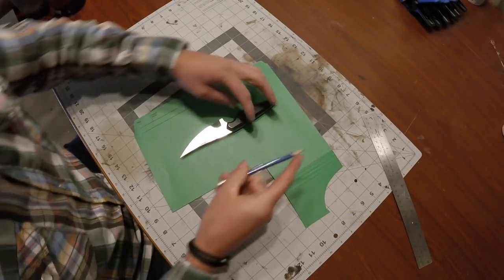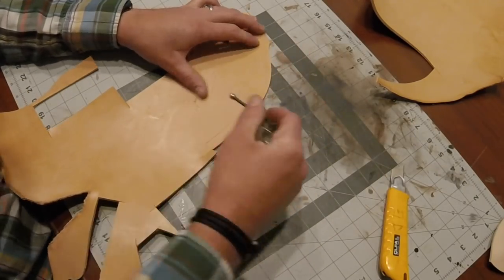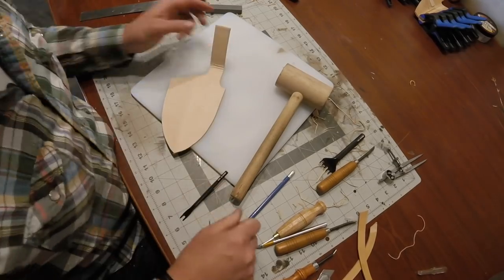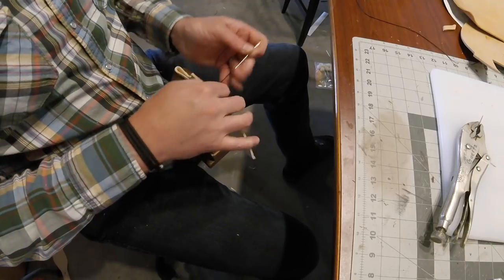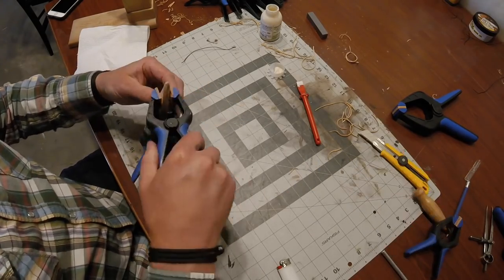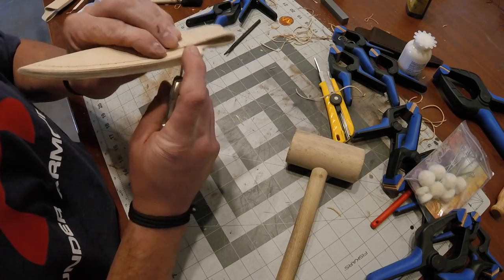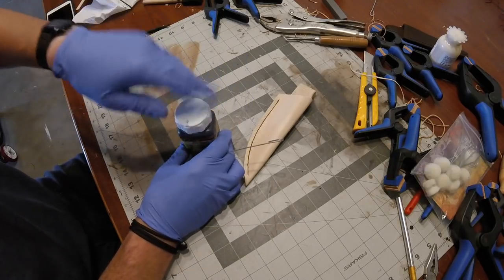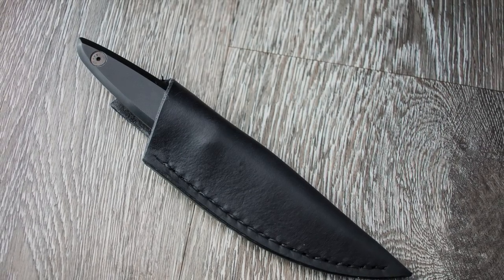How to make a Leather Sheath - (for the Crooked Finger)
In this video I make a leather sheath for the Crooked Finger knife I made in the last video.

Mailing Address:
Box 6, Site 16 RR2
Strathmore, Alberta
Canada
T1P 1K5